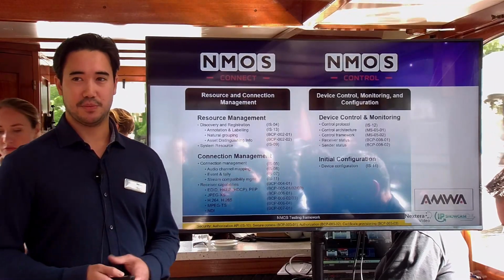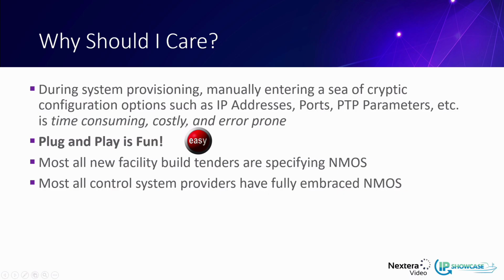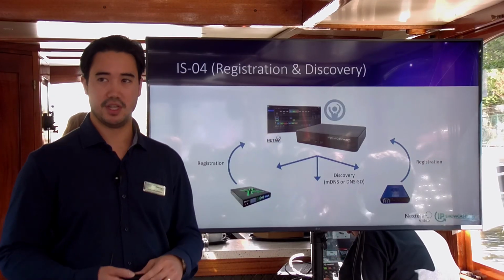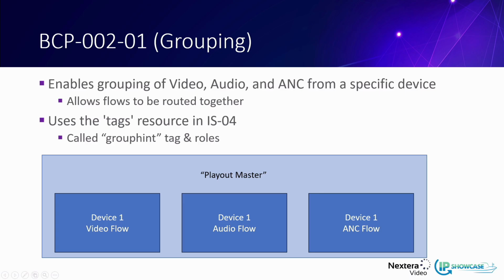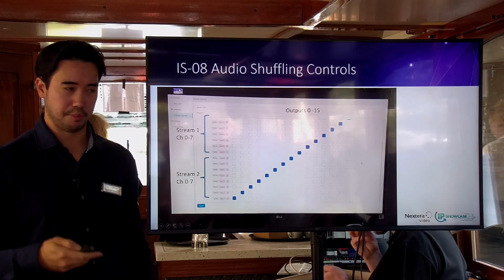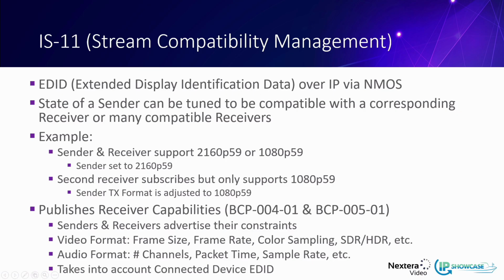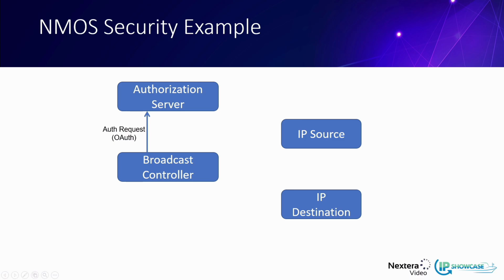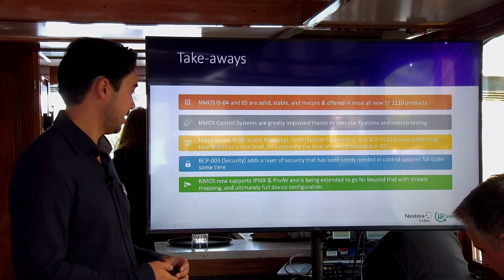IP SHOWCASE OTW Evolution of NMOS for ST 2110 and IPMXSpencer Deame Nextera Video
Evolution of NMOS for ST 2110 and IPMX
Spencer Deame, Nextera Video

We know NMOS as the control system for SMPTE ST 2110 and IPMX, but it may not be clear to all how far it has evolved. We will review the latest updates in NMOS, including new codecs, stream compatibility, security, support for IPMX, and the evolution into device control.